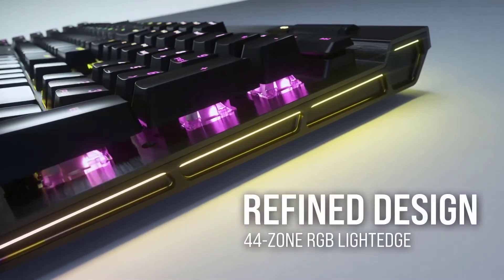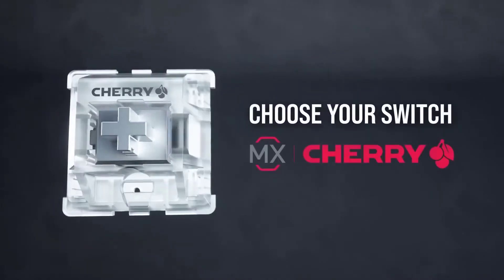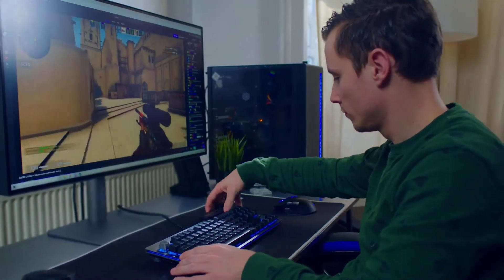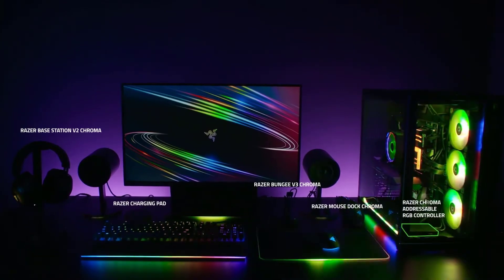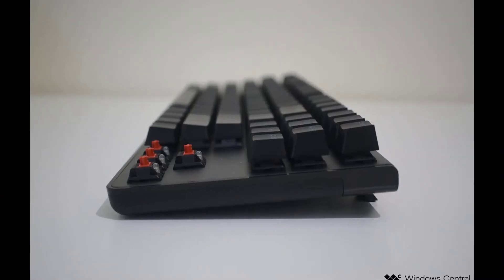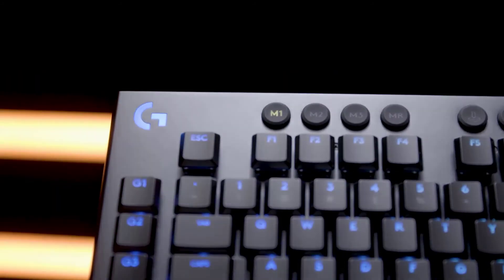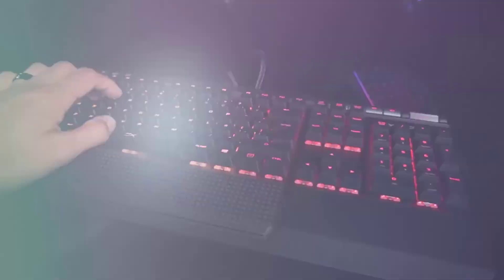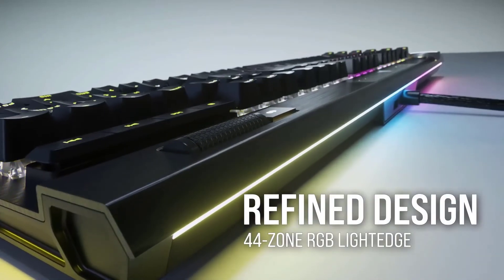Top 7 BEST Gaming Keyboards of 2021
links to buy them...
1. Corsair K100 RGB Optical
2. Mountain Everest Max:
3. Razer Cynosa Chroma
4. G.Skill KM360
5. Logitech G915 Lightspeed
6. HyperX Alloy Elite RGB
7. Kinesis Freestyle Edge RGB